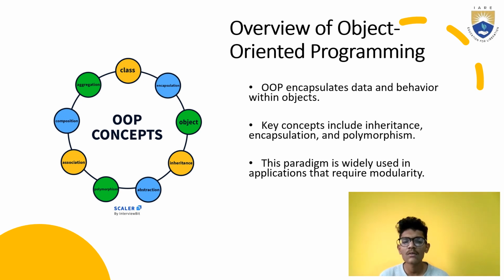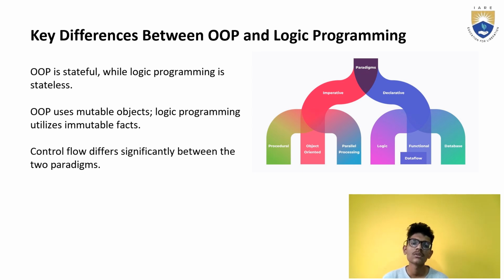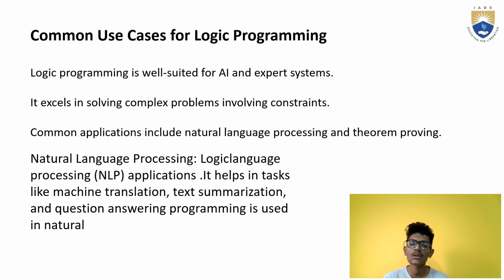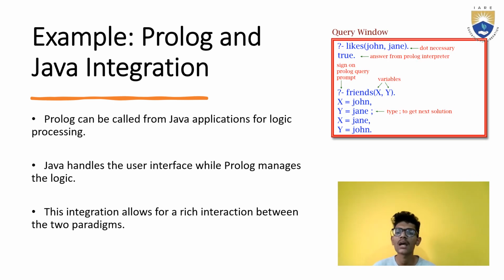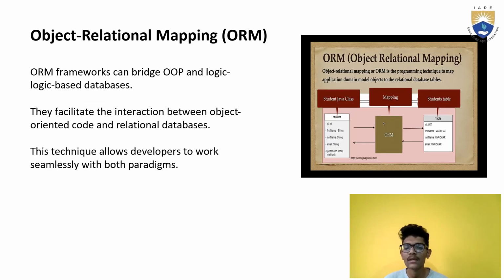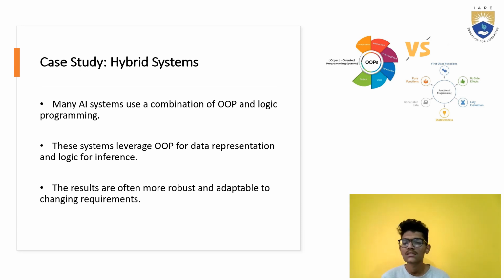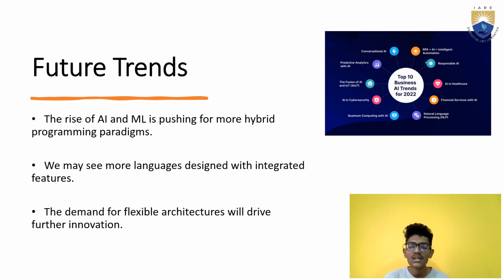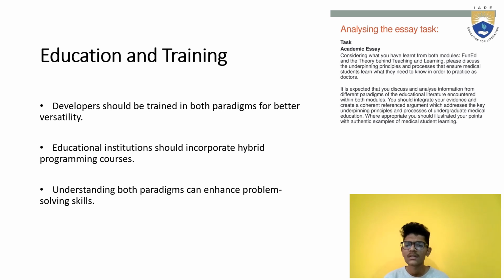Bridging The Gap Between Object Oriented And Logic Programming Suhas Biyyani